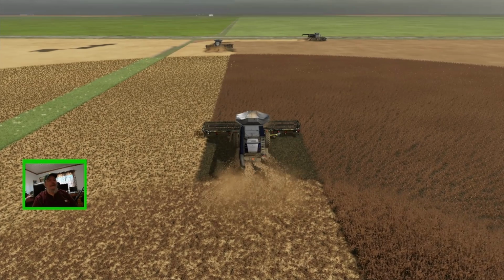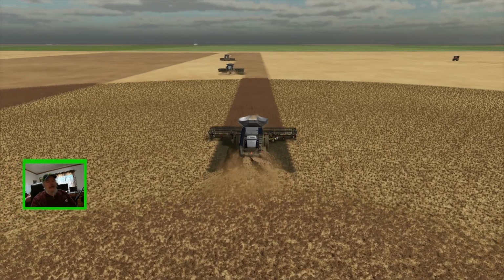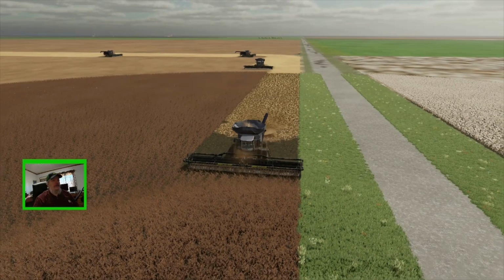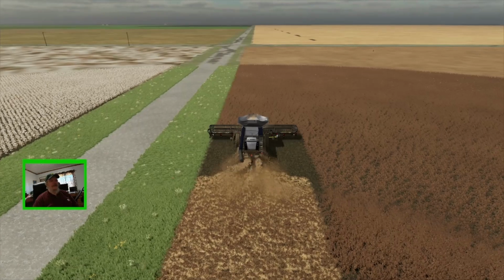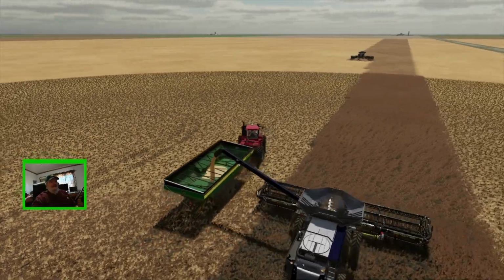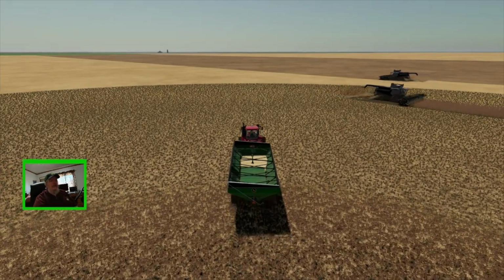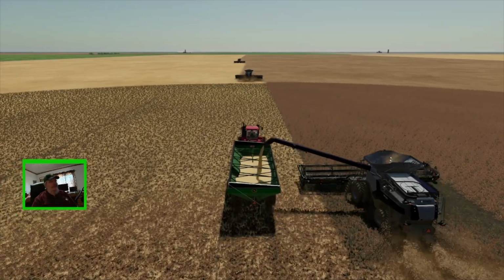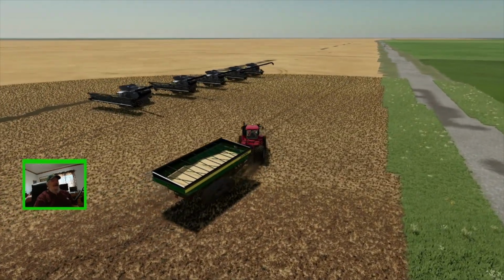FS22 Red River Manitoba The Last 954 Acres Of Harvest Season On Our 7,322 Ac Farm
FS22 Red River Manitoba Today We Finish Harvest Season With The Last 954 Acres Of Mustard On Our 7,322ac Farm